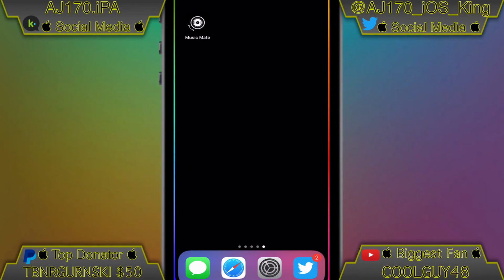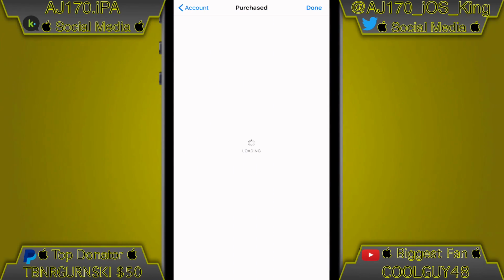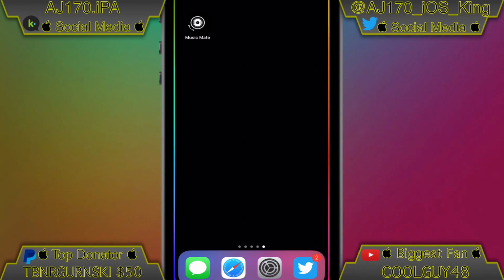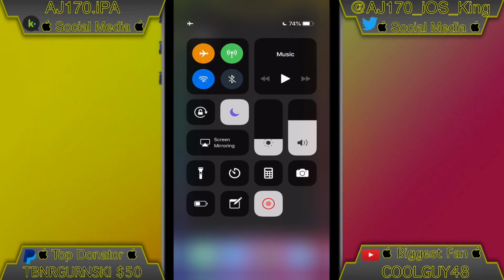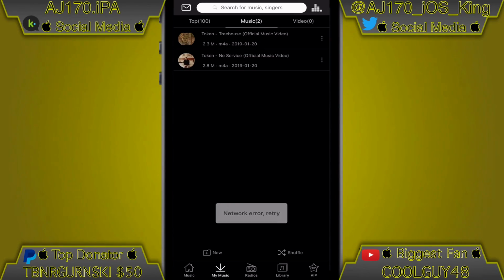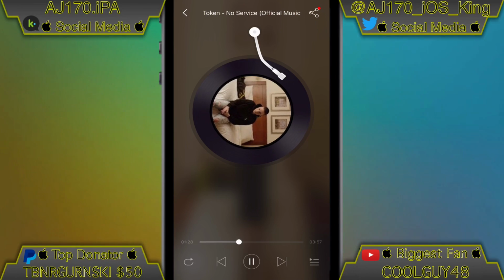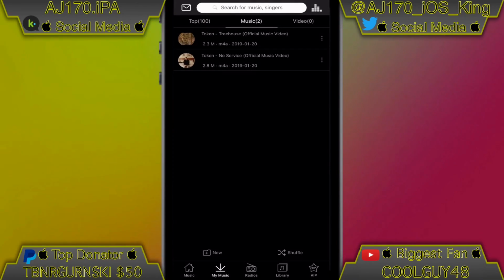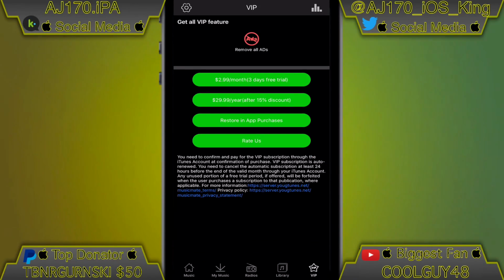[NEW] How To Save Music & Listen Offline On iOS 12/11/10! NO PC/JB! FREE!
If My Video Helped You Please Consider Donating To My PayPal, I Worked Hard To Bring You My Tutorials Even $0.50 Is Appreciated↓

 Another AJ170 Exclusive! 

 170 Likes? 